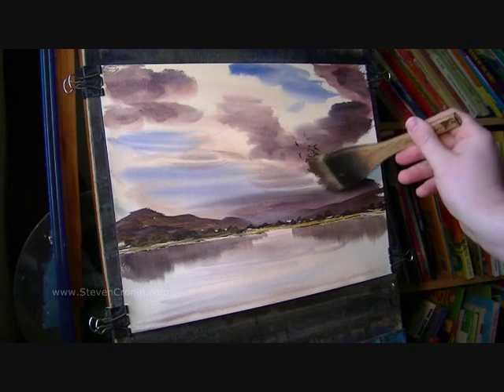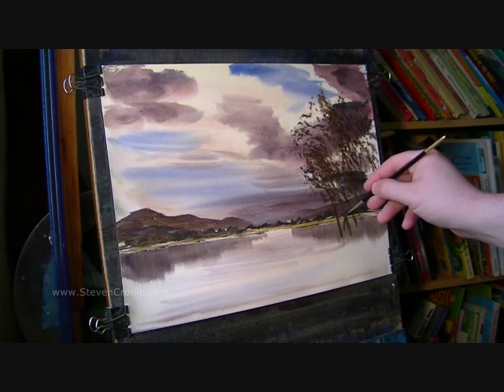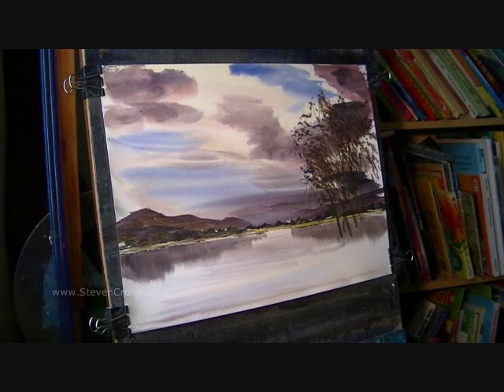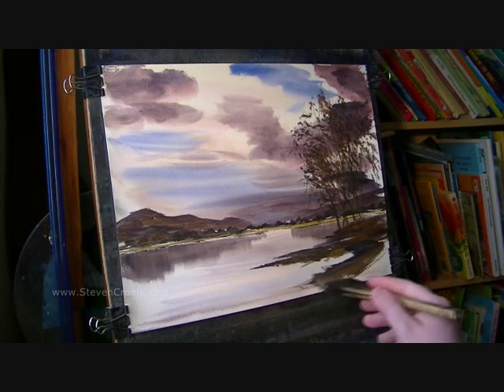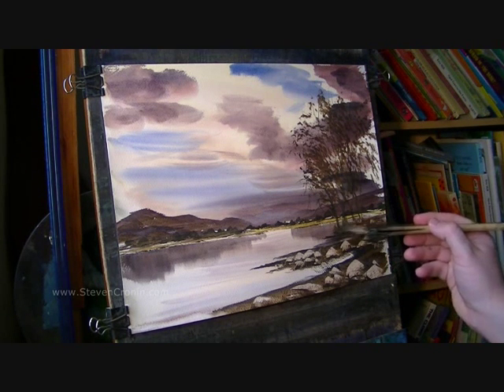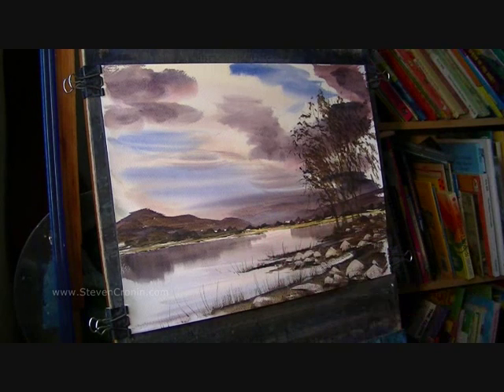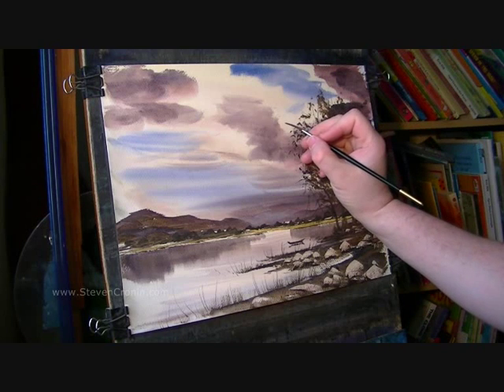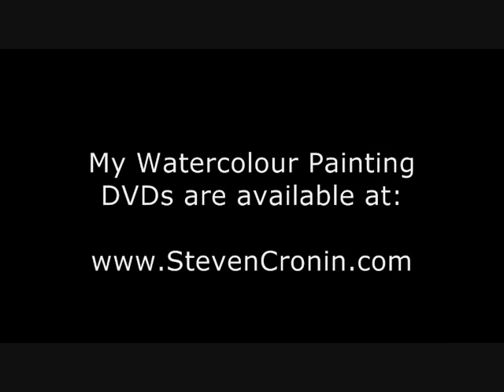Watercolour Painting Tutorial of Loch Awe, Argyll and Bute, Scotland Part 2 of 2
Watercolour landscape painting tutorial featuring Loch Awe in Scotland.

1. and enter my world of watercolour where you’ll see exclusive videos, articles, reference photos and much more! Get 2 months FREE with annual membership! Put simply, Patreon is my main source of income and it’s only with the support of my patrons that I can continue to find the time and resources to make these videos.

2. READ MY BOOKS ➤

4. DONATE ➤ Your donation keeps my YouTube channel sustainable and funds future watercolour painting tutorials for all budding artists.

6. PODCAST ➤ Listen to my podcast ‘My Watercolour Diary’ where I answer your questions

7. MATERIALS ➤ These are the paints, paper and brush I use for painting watercolours:

8. SOCIAL MEDIA ➤ Let’s connect!